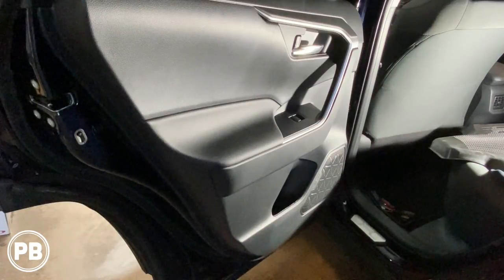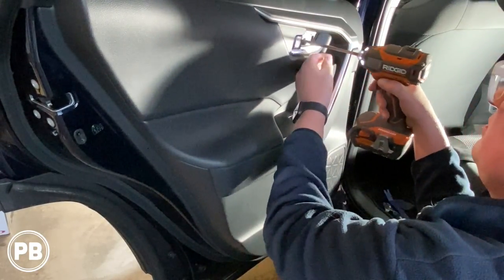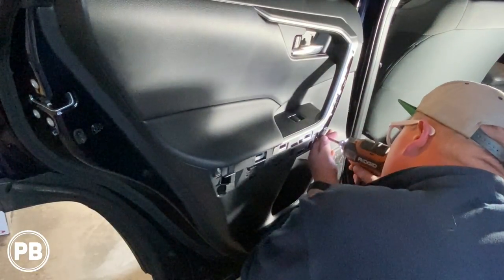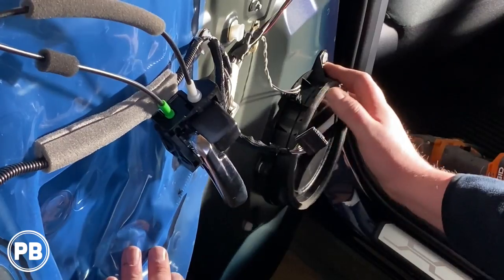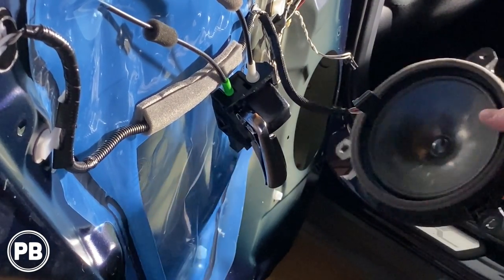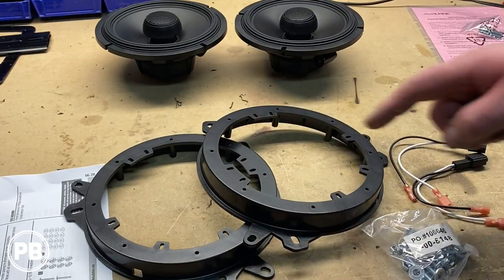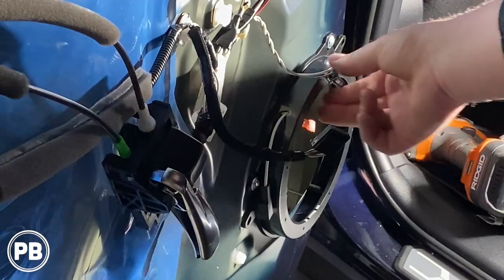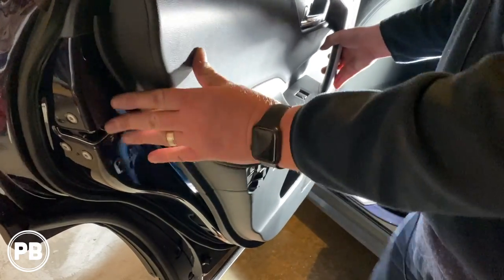2019 - 2023+ Toyota RAV4 Rear Door Speaker Install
Watch a full tutorial as a 2020 Toyota RAV4 will have a brand new set of Alpine Type R 6.5" coaxial speakers Installed. These speakers will be installed in the factory locations in the rear door and will be using the Alpine Type R R-S65.2 Coaxial Speakers.

This video applies to Toyota RAV4 models for years 2019, 2020, 2021, 2022, 2023 and newer. This video demonstrates door panel removal, speaker removal, wiring, installation, and testing.

*Alpine Type R R-S65.2
*Metra 82-8148 Door Speaker Bracket Adapter
*Metra 72-8109 Door Speaker Wiring Harness Adapter